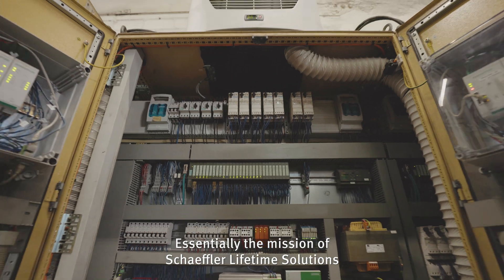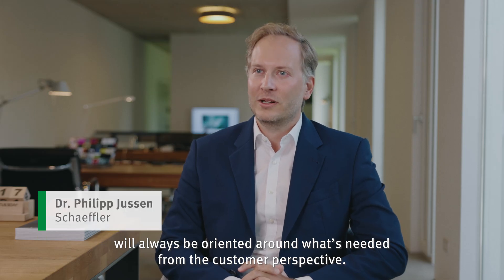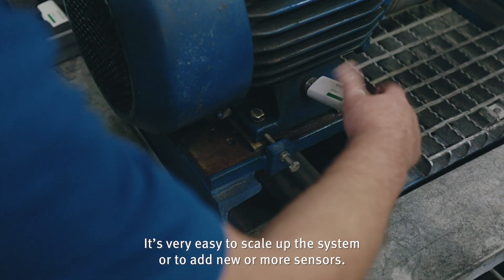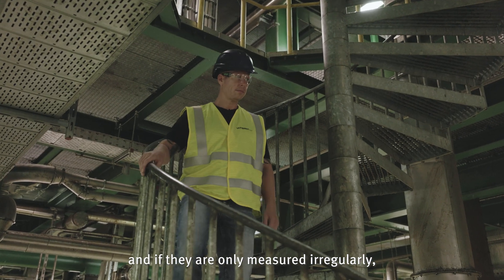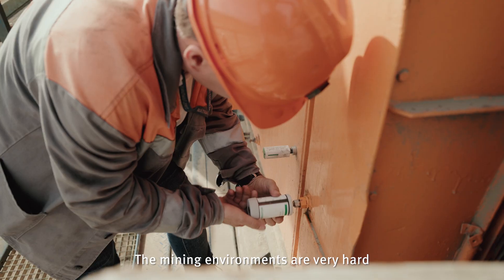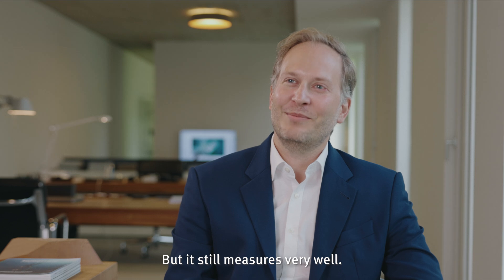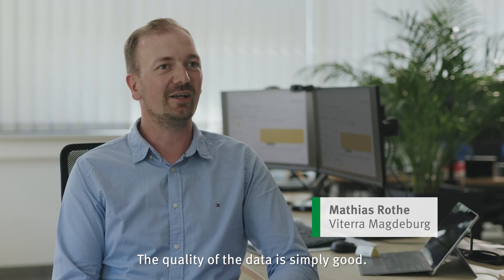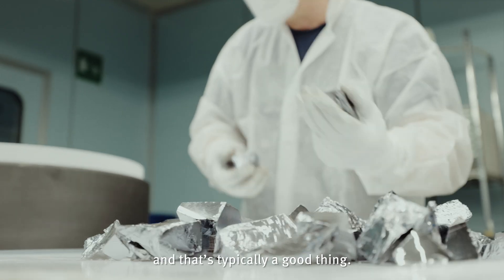Schaeffler OPTIME Ecosystem: Predictive Maintenance Made Easy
What do our customers say about our industrial maintenance solutions?

Do we really help prevent unplanned downtime? In this video, five of our customers from different industries share their experience with our industrial maintenance solutions.